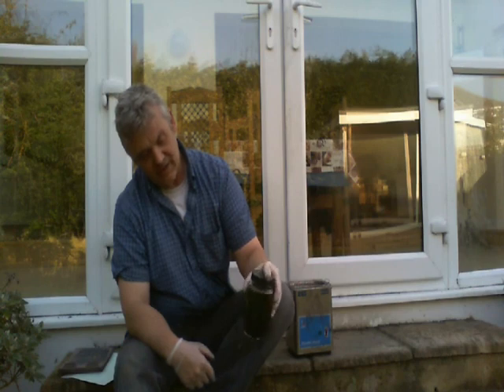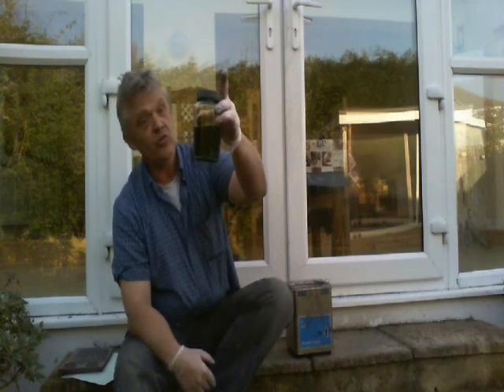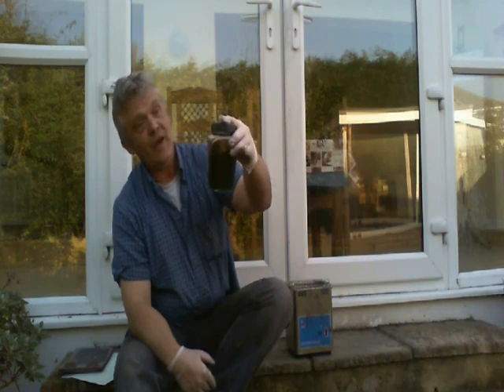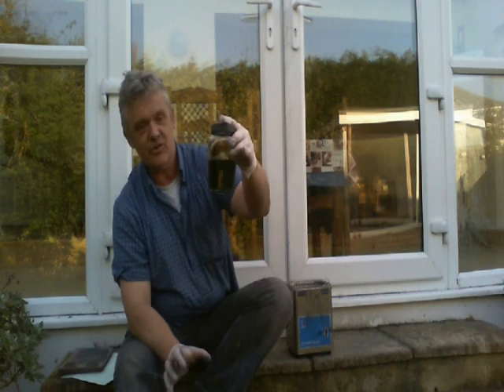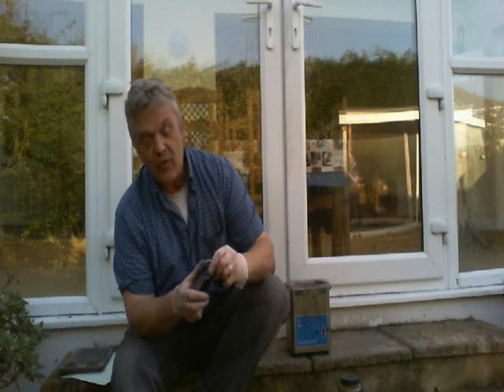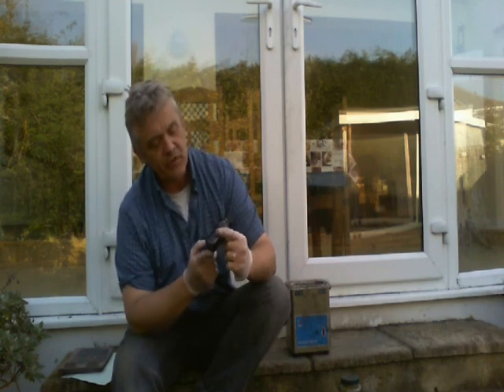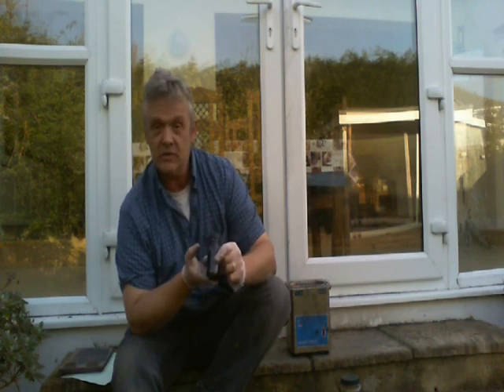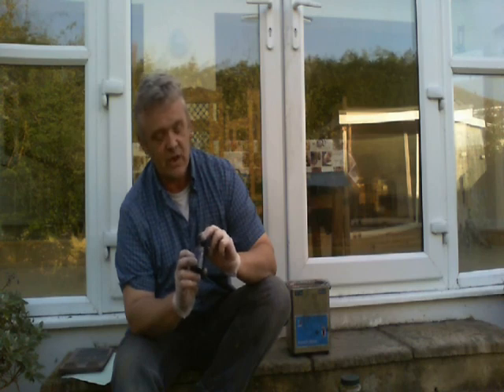New Graphene Method Part 2 - Making The Graphene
This is part of my indiegogo campain - It is based on the paper 'mild sonichemical exfoliation of bromine intercalated graphite: a new route towards graphene' by Widenkvist et al if you want to look it up